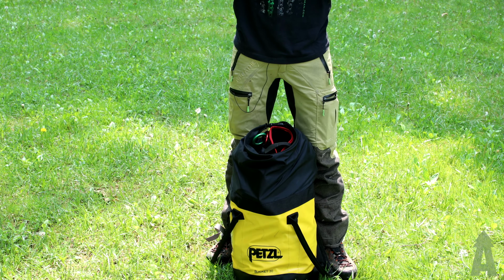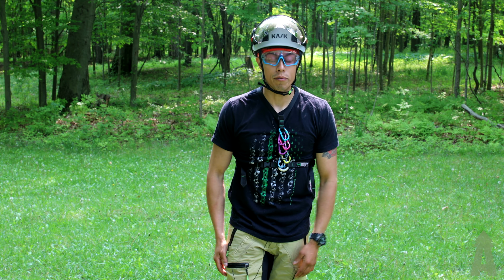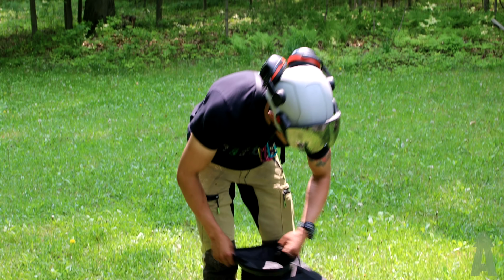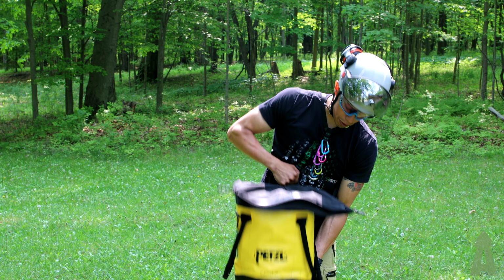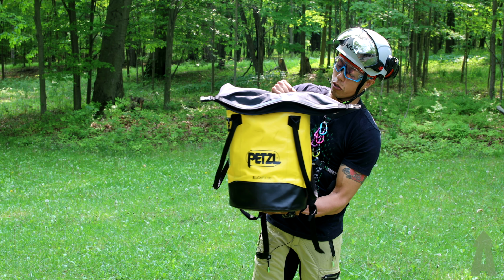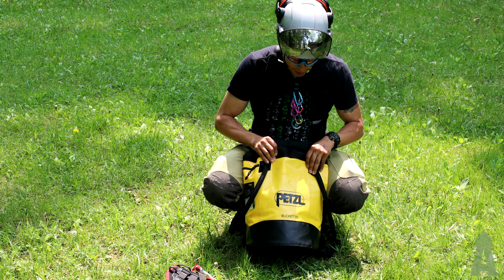Petzl 30L Bucket Bag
Easily store your climbing kit in this petite 30L Petzl Bucket Bag. It has the ability to store 150' of 12mm rope, climbing system, friction saver and your harness (depending on harness model).